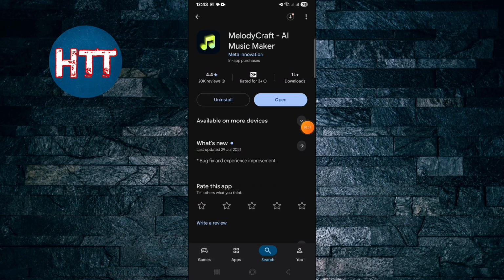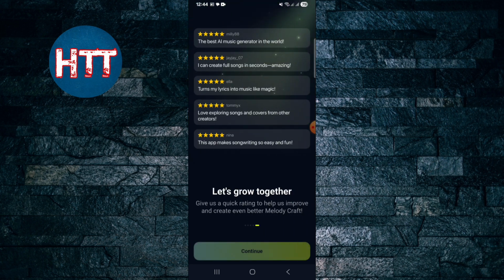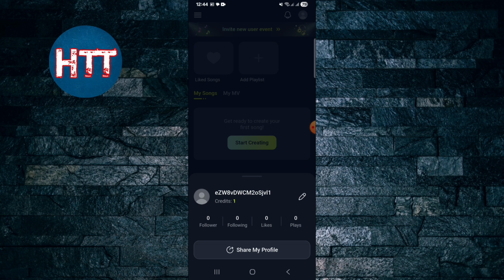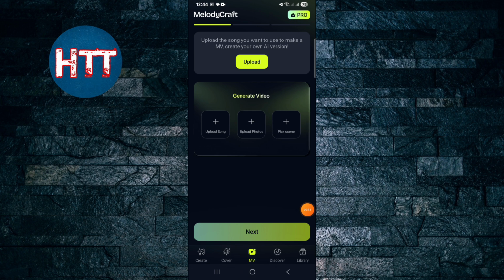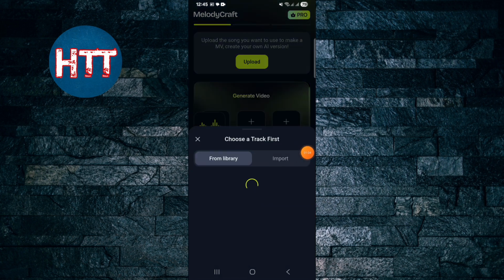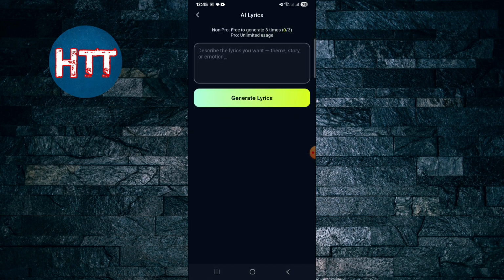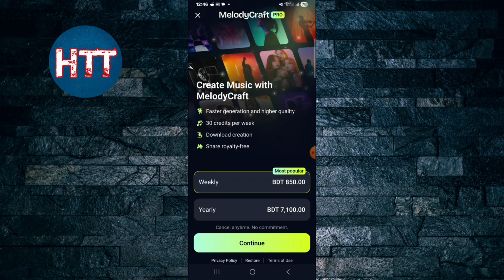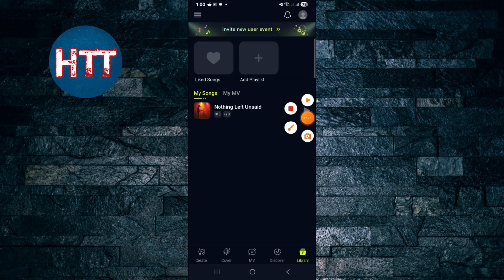How To Use Melodycraft Ai Music Generator App